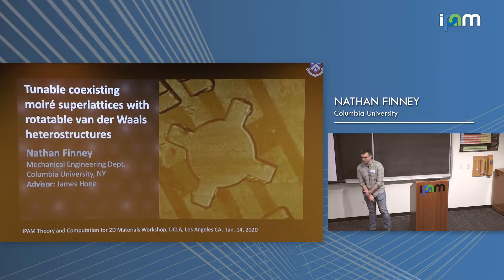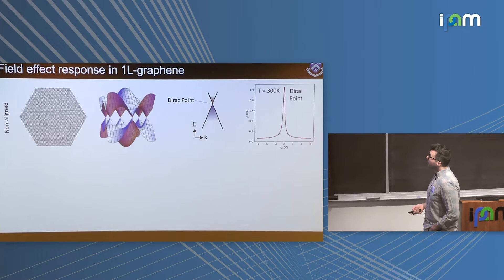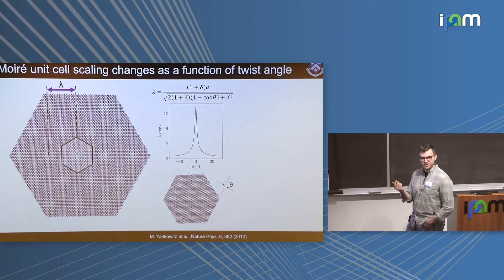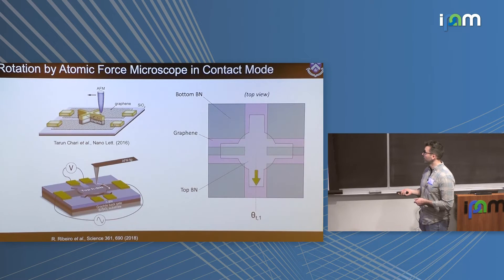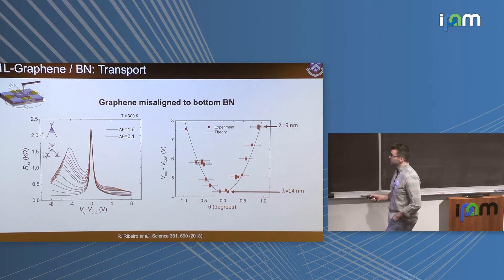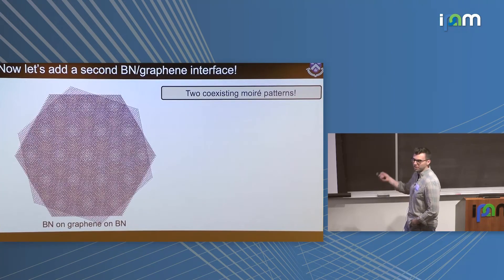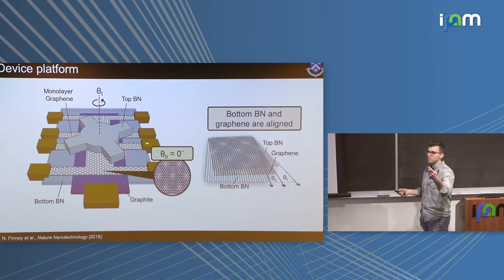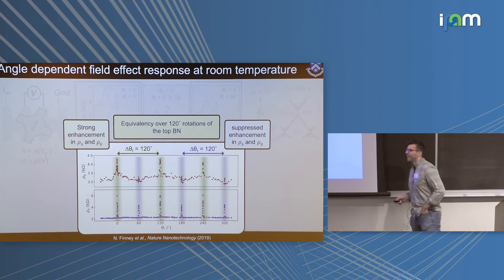Nathan Finney: "Tunable coexisting moiré superlattices with rotatable van der Waals heterostruct..."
Theory and Computation for 2D Materials

"Tunable coexisting moiré superlattices with rotatable van der Waals heterostructures"
Nathan Finney, Columbia University

Abstract: A long-wavelength geometric interference pattern, known as a moiré pattern, emerges in heterostructures of 2D materials featuring either a mismatch in lattice constants, an interlayer twist, or both. The scale and orientation of this moiré pattern can be controlled continuously via a sequence of mechanical pushes from an atomic force microscope (AFM) in contact mode. In this talk I will discuss recent experimental investigations of BN-encapsulated monolayer graphene, in which the bottom BN is persistently aligned to the graphene while the top BN can be rotated freely with an AFM. We observe equivalence under 120° rotations of top BN, with an enhancement of the graphene band gaps when the top and bottom BN are at 0° alignment, and a suppression of the gaps when the top BN is rotated by 60°. For small twist angles of the top BN we observe distinct secondary Dirac point features at high hole carrier density corresponding to the coexistence of multiple moiré potentials. By controlling the rotation at multiple interfaces and utilizing the symmetry of the crystals at each interface we can access a high degree of control and tunability in the properties of these layered systems.